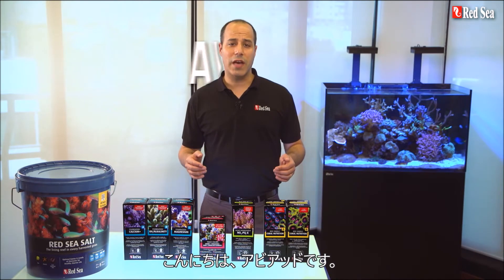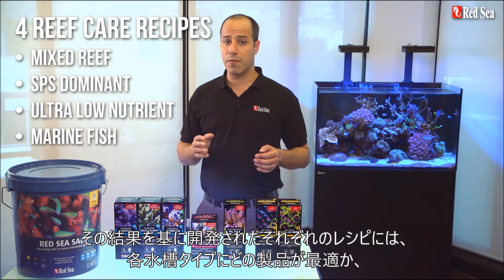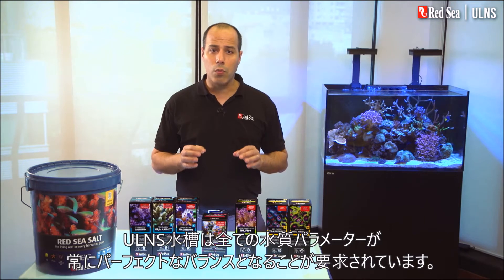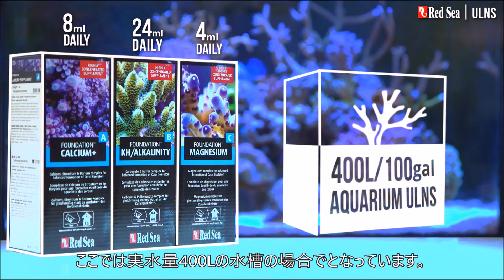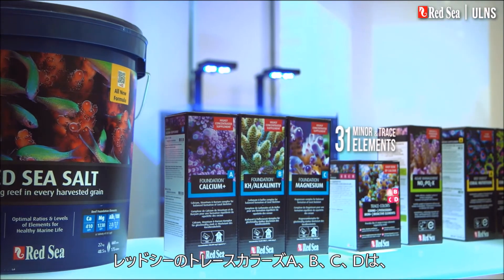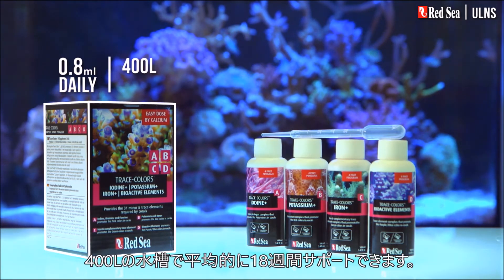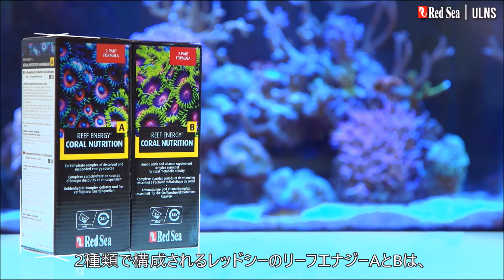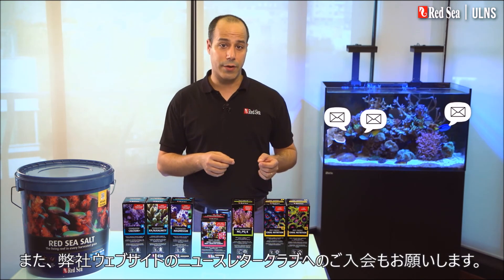超低栄養塩システム｜リーフケアレシピ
リーフケアプログラムでアクアリウムを簡単に。

リーフケアレシピTMは、主な水槽タイプ別に分かれたアクアリウムの維持を分かり易く簡単に実行できるようにします。詳しくは、

それぞれのリーフケアレシピTMには、最適な水質パラメーターとどのように維持するのかが示されています：
・どの人工海水を使うべきか。また、換水の頻度と量はどのくらいか。
・どの添加剤を添加するのか。また、それらの1日の平均添加量は。
・どの水質パラメーターをテストするのか。また、頻度と推奨するテストキットは。

リーフケアレシピTMには、幾千もの様々な世界中のリーフタンクで使われたレッドシー・リーフケアプログラムの長年の実質的なデータが反映されています。リーフアクアリウムの主なタイプ別に分かれており、シンプルに実行できます。